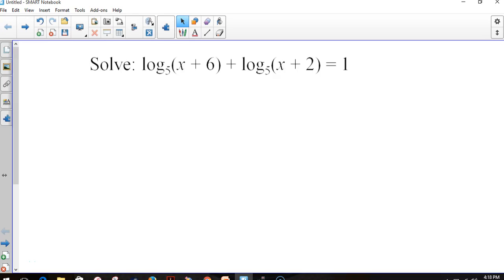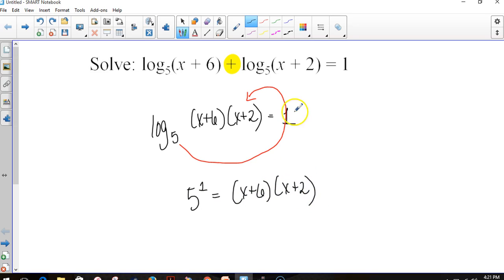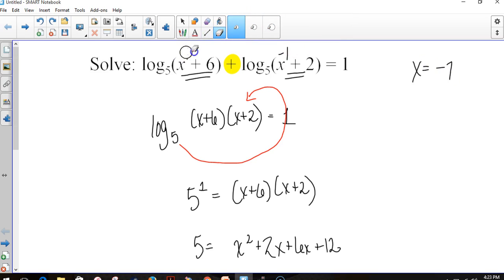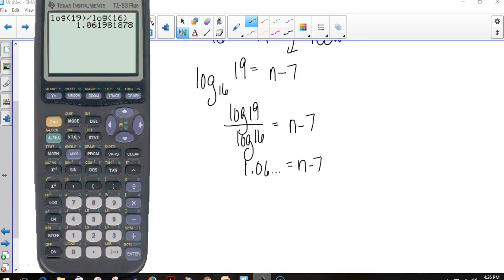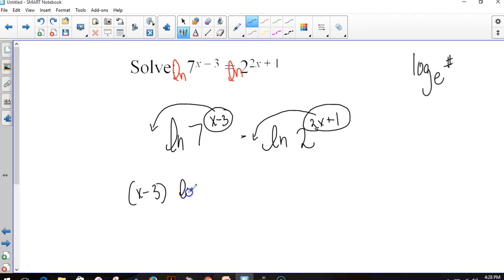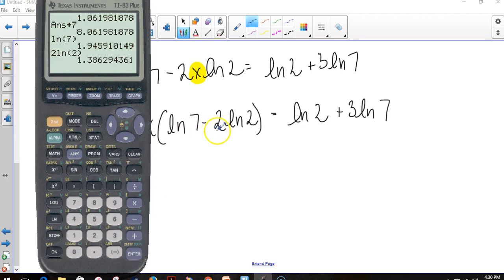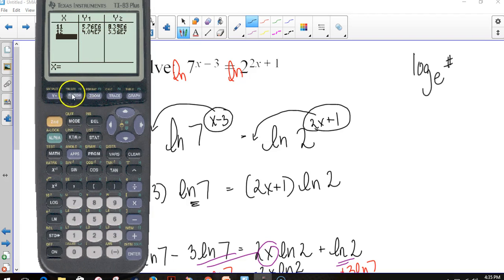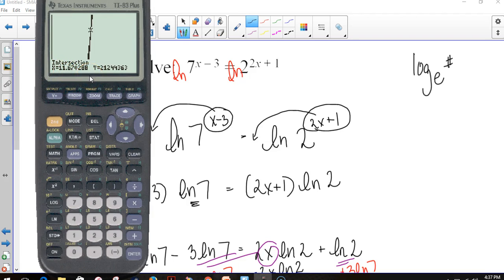5.6 - Logarithmic Equations (19 mins)